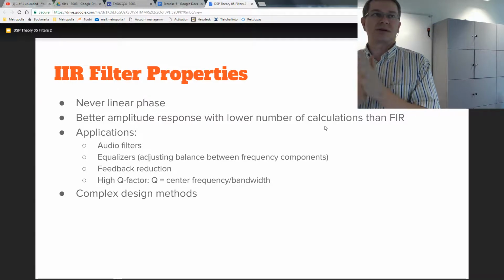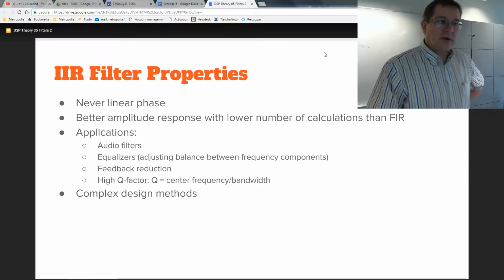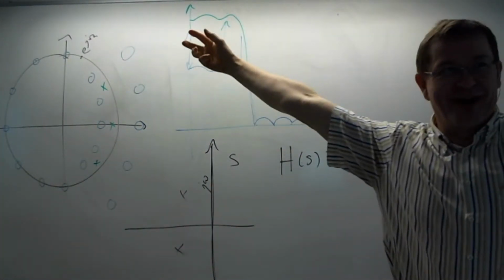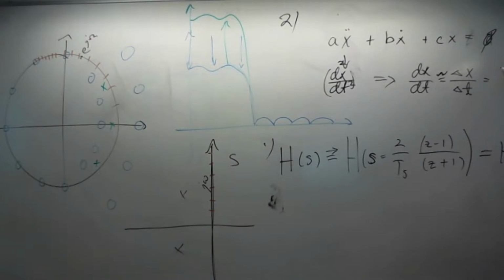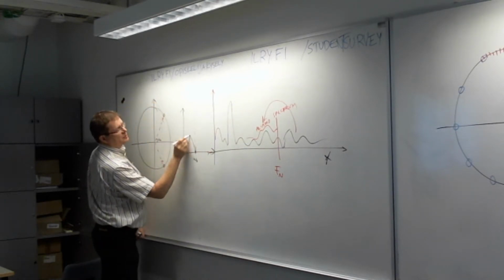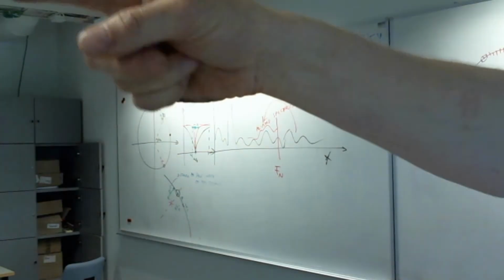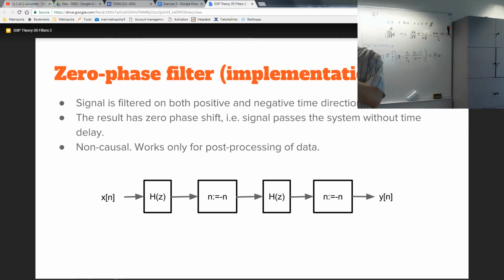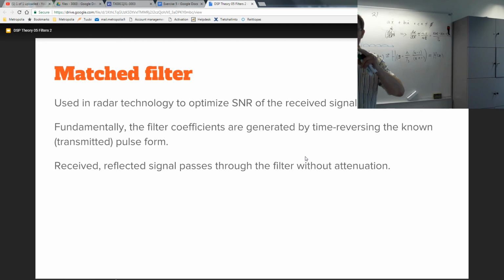DSP Lecture 2017 09 18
IIR Filter Design (etc)